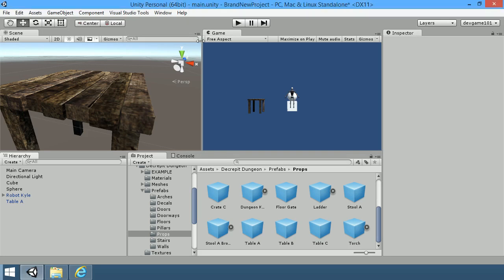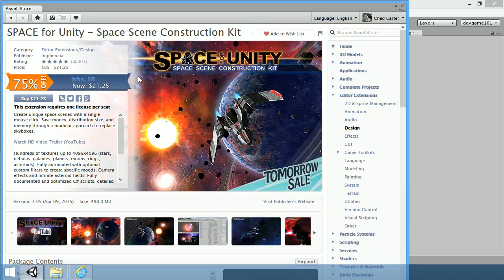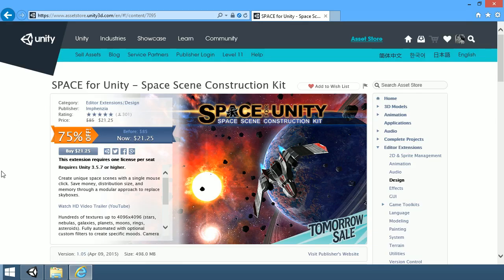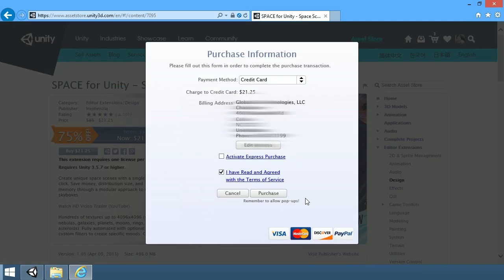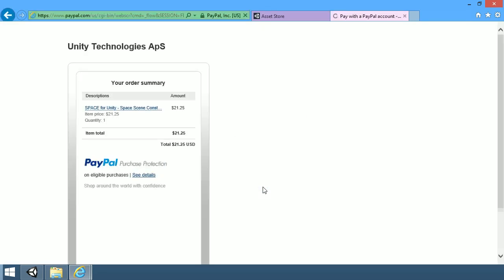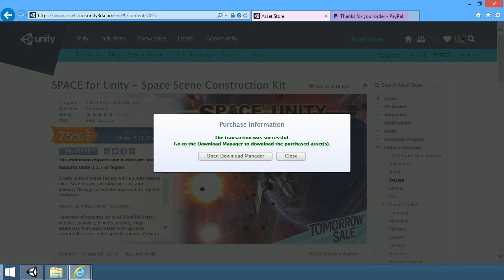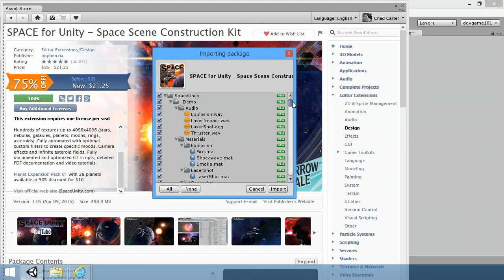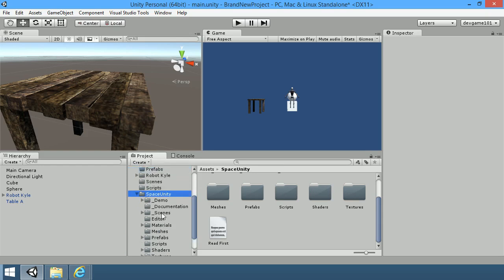Buying an Asset - Introduction to the Asset Store